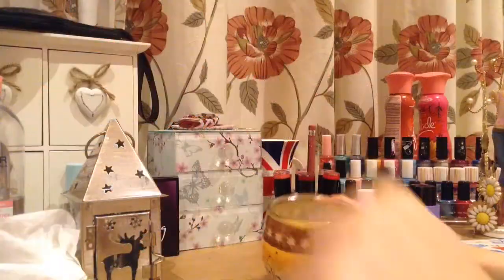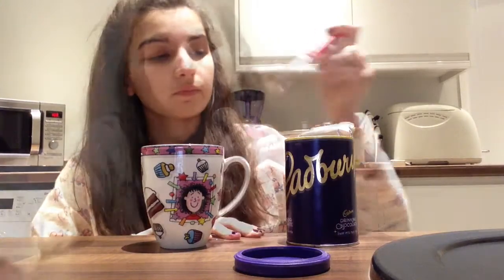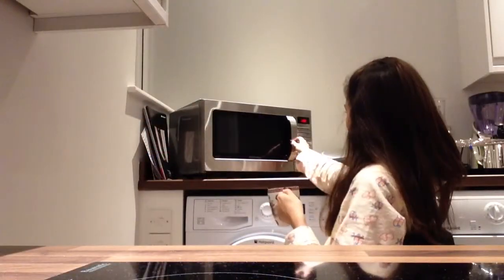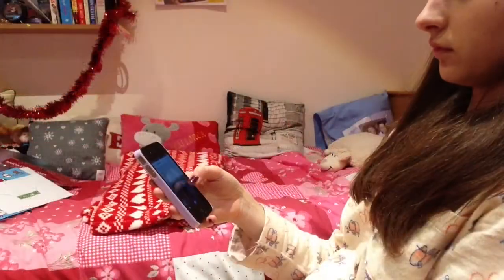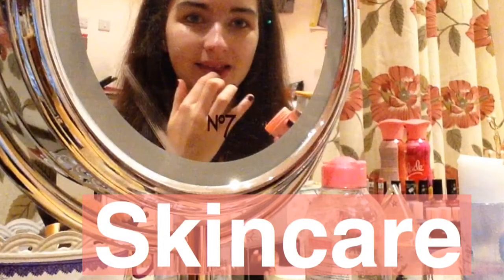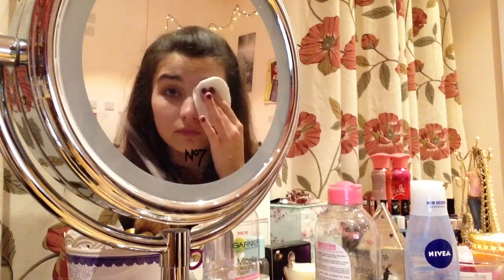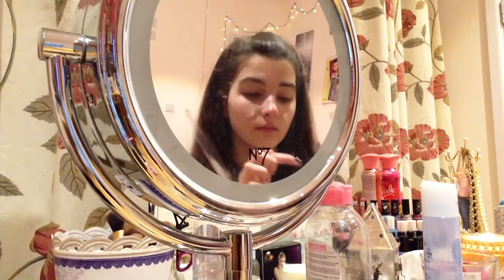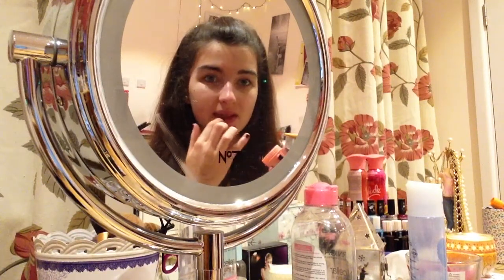Cosy Winter Night In | Beauticole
♡OPEN ME♡
The videos you will see are beauty, fashion and lifestyle related which I hope you enjoy! Please comment video ideas for me!

♡Kik - Nicolebids

xoxo,
Nicole